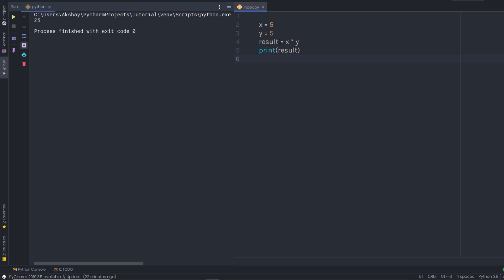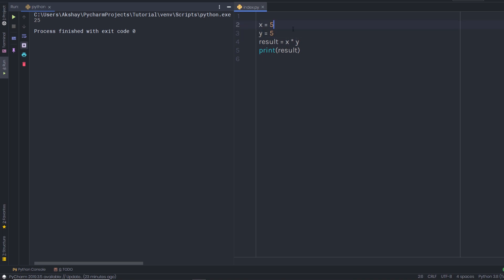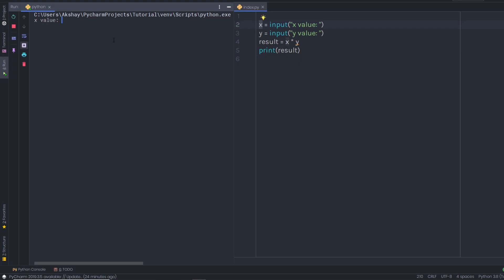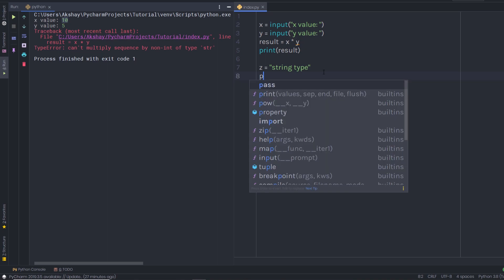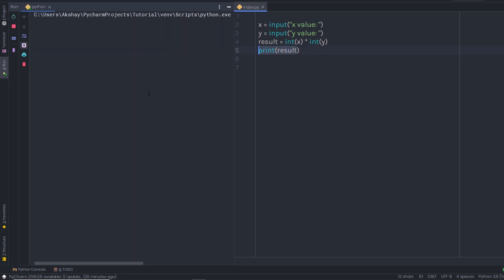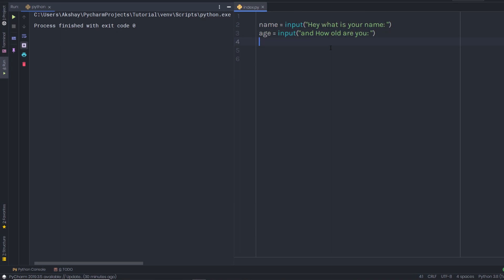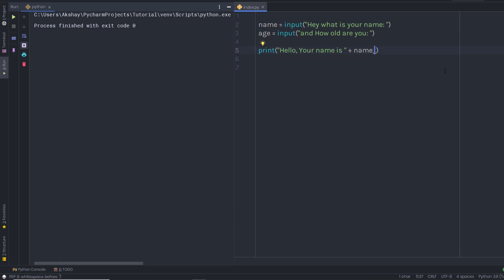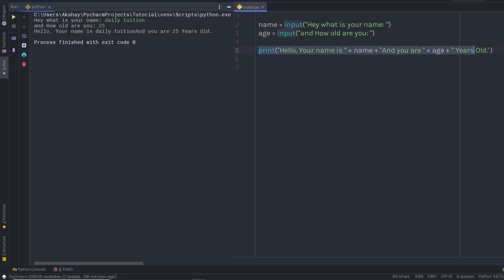Getting User Input - Python Tutorial Series - 3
In this lecture, we will talk about how to get the user input from the user. We will take a look at how we can get the user input from the user and manipulate them.